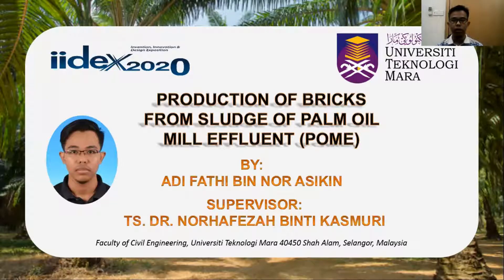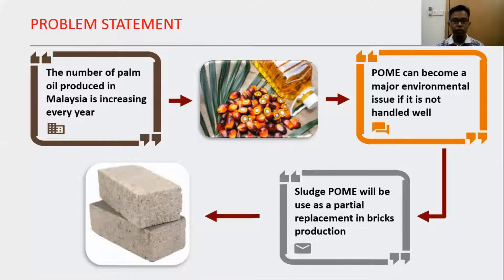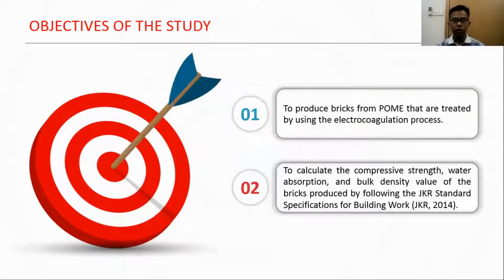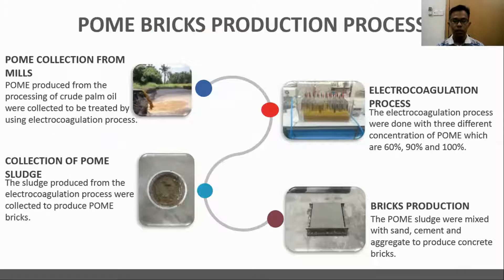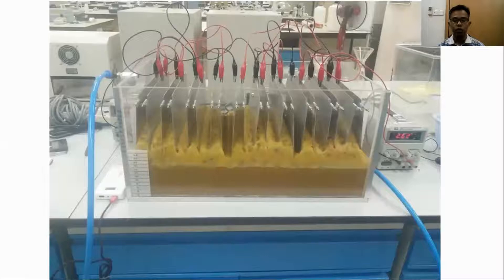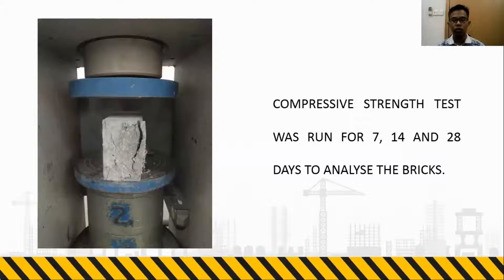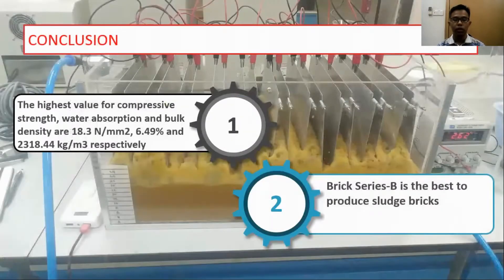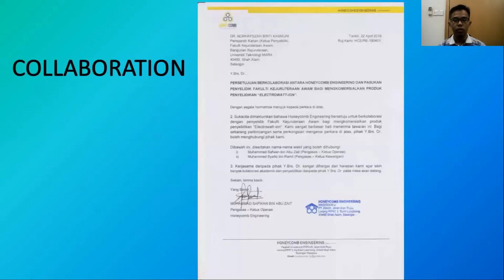PRODUCTION OF BRICKS FROM SLUDGE OF PALM OIL MILL EFFLUENT (POME) - IIDEX 2020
Malaysia has been recognized in recent decades as one of the world's leading palm oil producers and exporters. The number of palm oil mills multiplies each year, increasing the capacity of fresh fruit bunch waste or discharge of effluent. Many kinds of research and development, as well as implementation, has been dedicated to advanced pollution control technologies to treat and manage solid and liquid waste generated from palm oil mills. The main reason for such tremendous efforts is that waste from palm oil mills has been declared as one of the significant sources of pollution in the world. The purpose of this study was to utilize palm oil mill effluent (POME) sludge produced from the electrocoagulation process to produce bricks. The treated POME sludge was collected and the characteristics of POME after electrocoagulation process were analyzed. The bricks were produced with three different concentrations of POME sludge, which are 60%, 90% and 100%. These bricks have been analyzed according to the JKR Standard Specifications for Building Works. Data obtained shows that the compressive strength for the 60%, 90% and 100% bricks for 7 days is 6.076, 8.233 and 6.344 N/mm2 accordingly. Meanwhile, the bulk density of the bricks is 2247.92, 2233.95, and 2094.33 kg/m3 in 60%, 90% and 100% bricks, respectively. The results show that the compressive strength for these brick samples meets the JKR Standard Specification for Building Works, which is 5.2 N/mm2. From the result of the research, these bricks from treated POME can be an alternative to replace the conventional method. The new technique can sustain the environment as the treated POME sludge can be recycled.